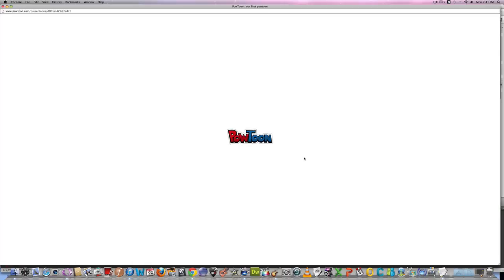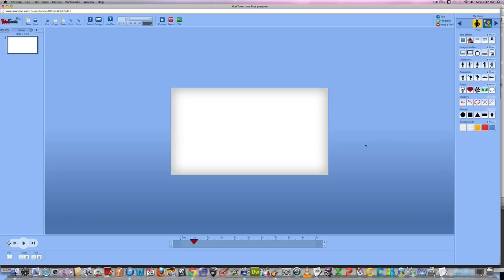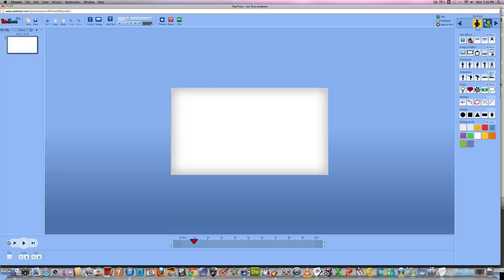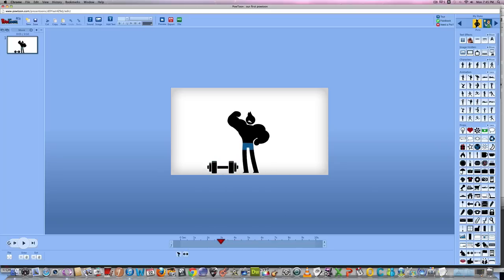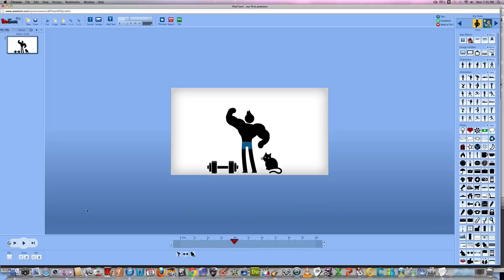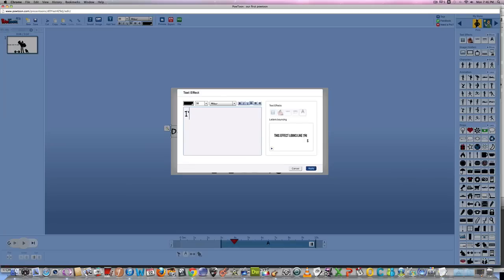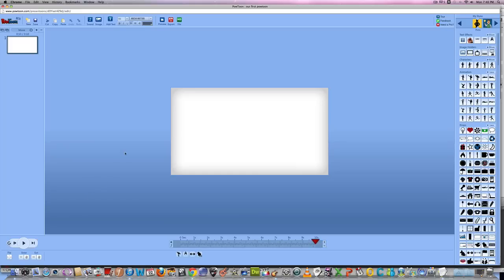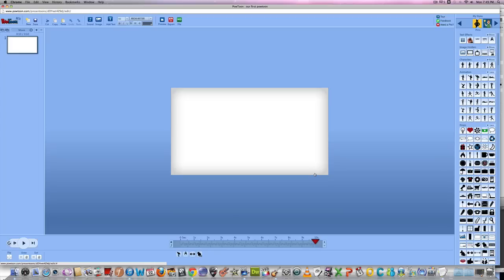Powtoon Tutorial - Creating Your First Powtoon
Learn the basics of creating your first Powtoon with this Powtoon Tutorial.

To Sign up and start creating your own videos go